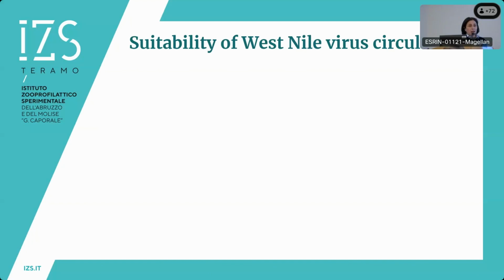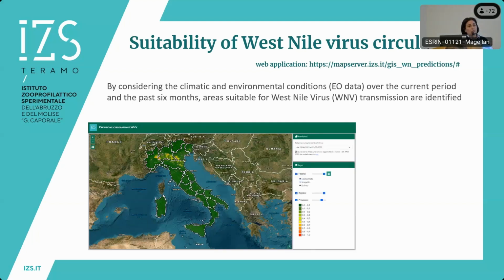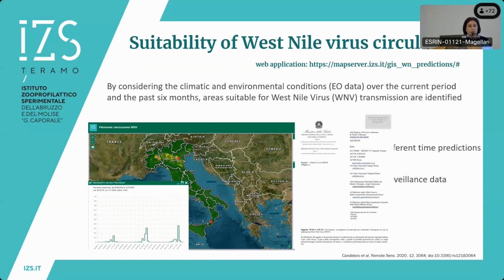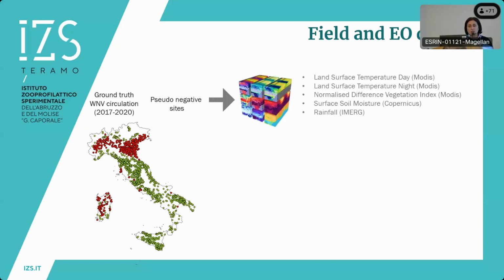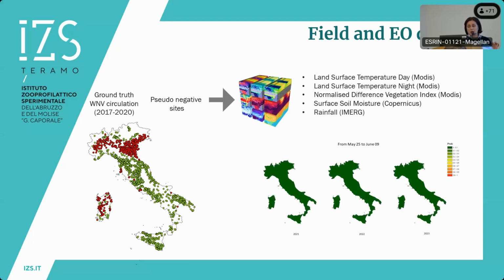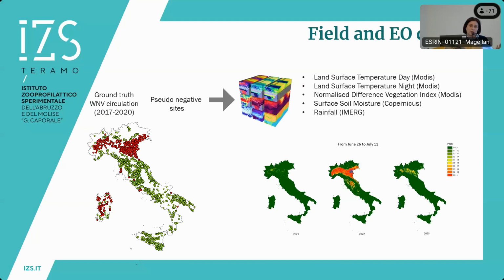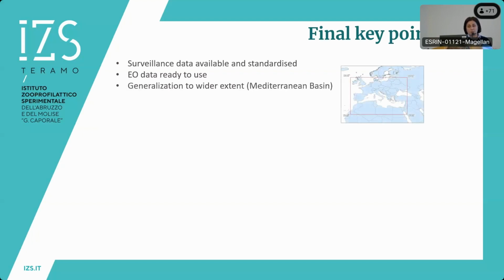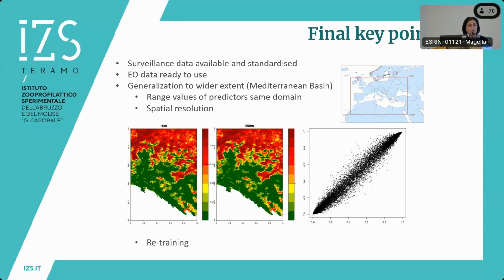EO4Health User Forum - Annamaria Conte (IZSAM)